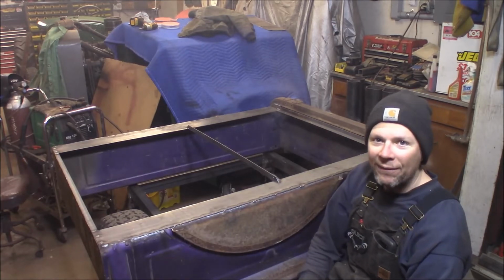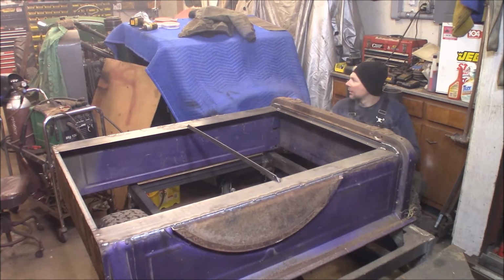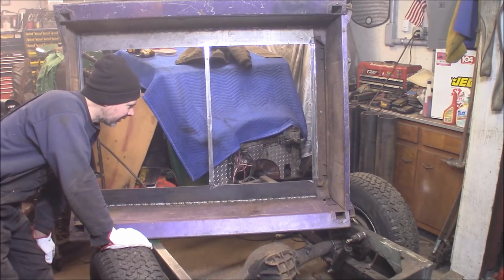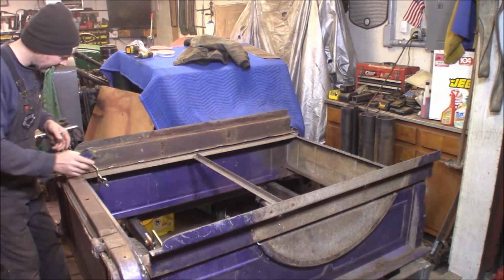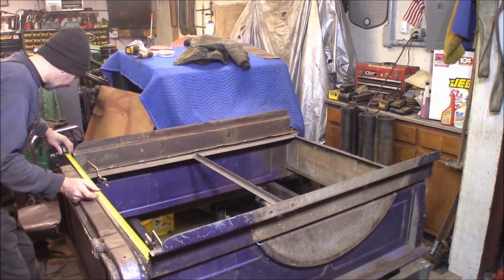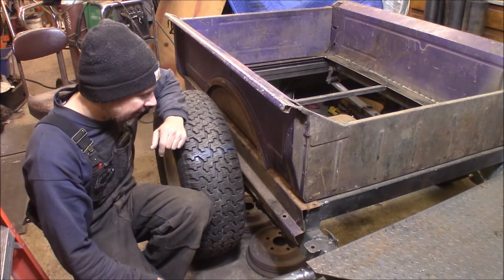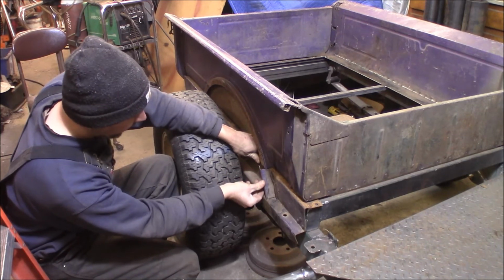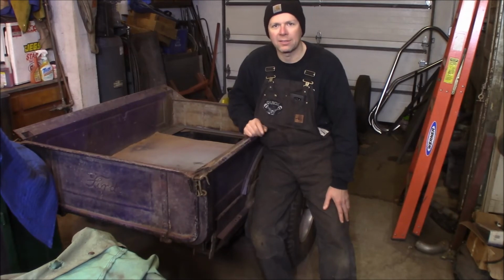Model A Hot Rod Shop Truck: Bed Frame Rail Covers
This time at the Quick Speed Shop I have a little time to work on my 1929 Model A hot rod shop truck.  I  am going to try and figure out how the factory frame rail covers will fit to the slightly channeled pickup bed.  I want to get this truck done for summer and am slowly getting there.